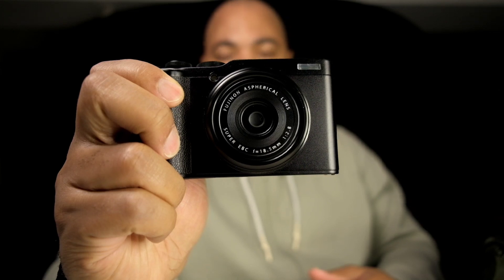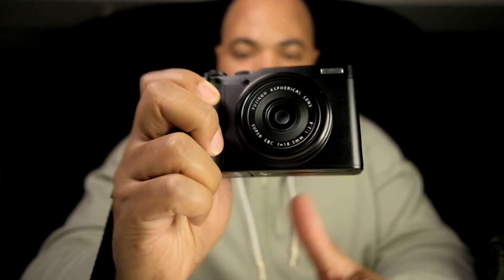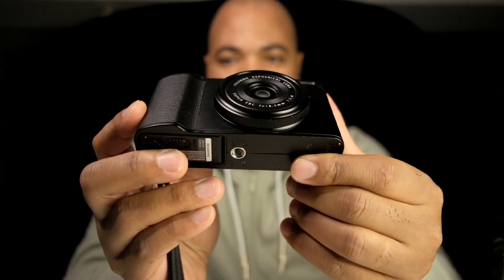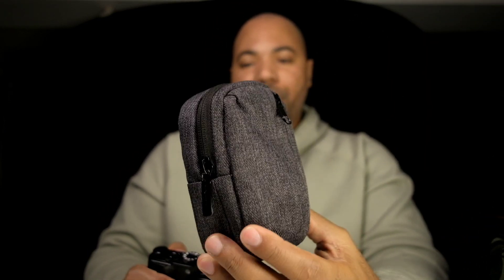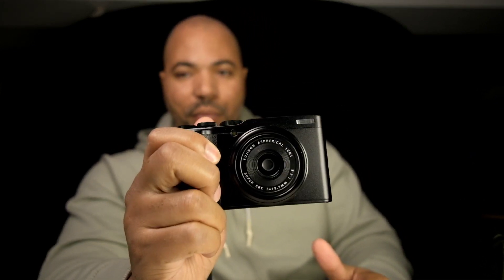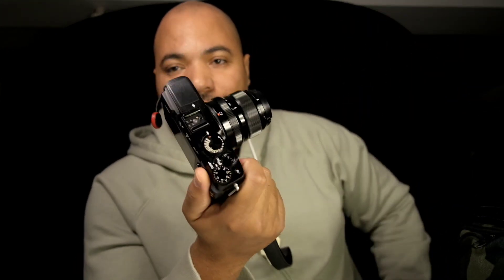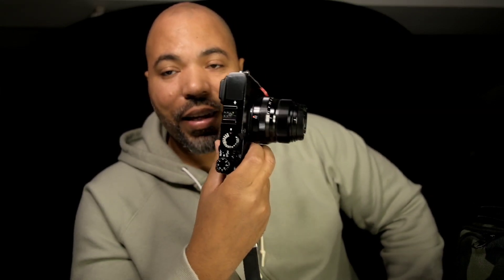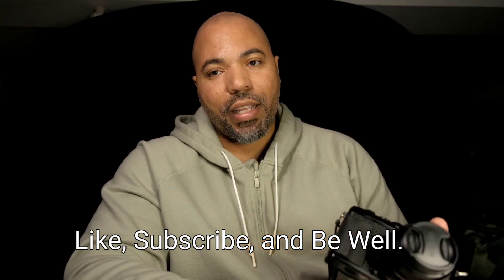Undecided about the Fujifilm XF10 pocket camera | Using Manual Focus vs Fuji XE3 and 23mm f2